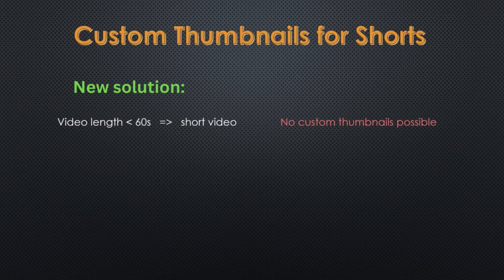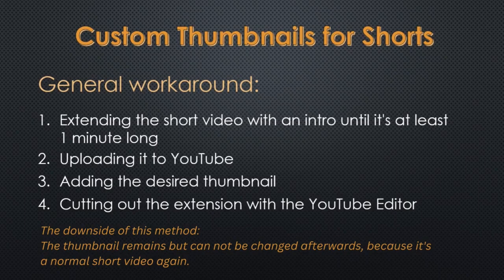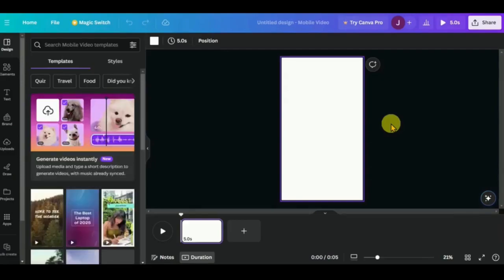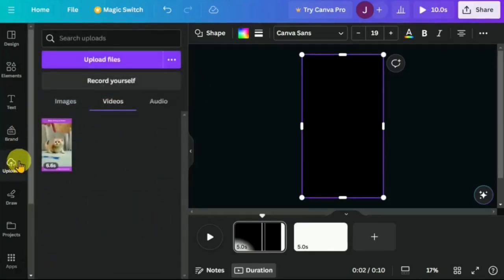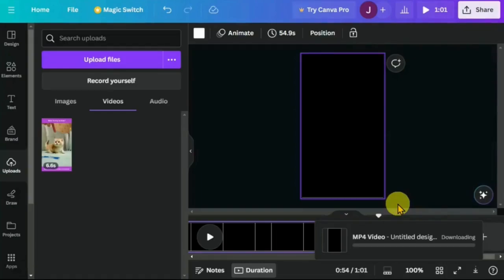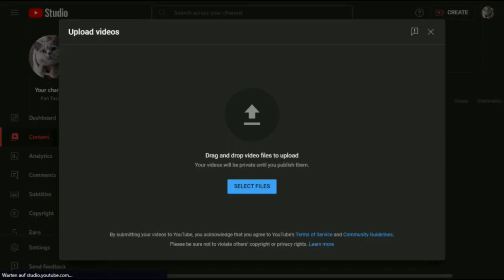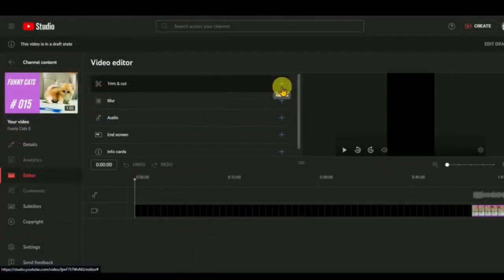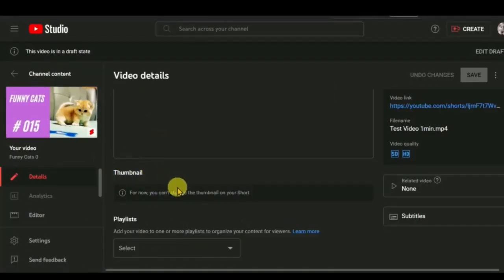How to add thumbnails for YouTube shorts without a smartphone - 2024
In this tutorial I'll show you how to add thumbnails for every Youtube short conveniently from your PC.
You also can see how to use the free online tool Canva for this purpose.

Here is a list of the free tools I used to create this tutorial:

MOUSE HIGHLIGHT
Free App from the Microsoft Store